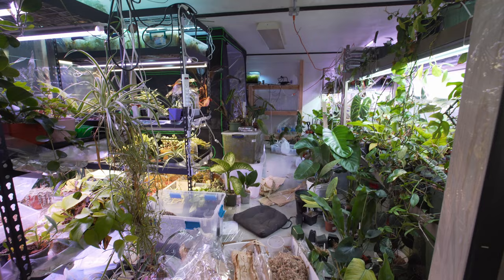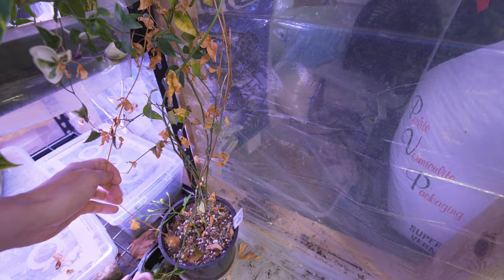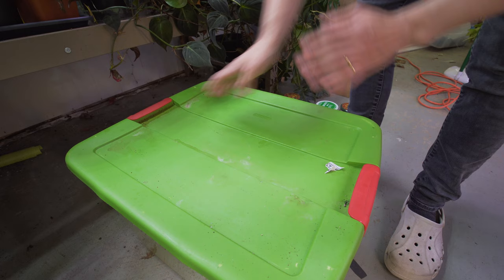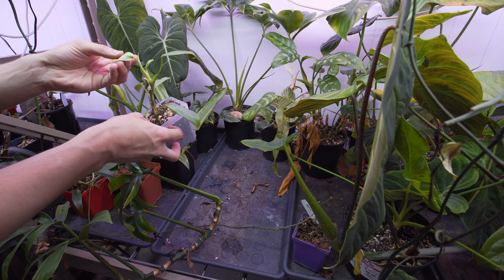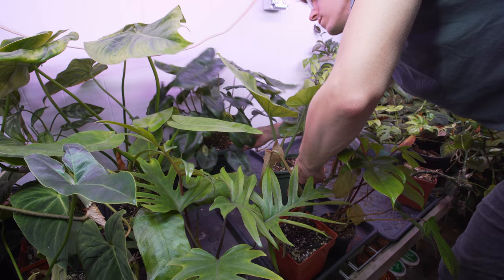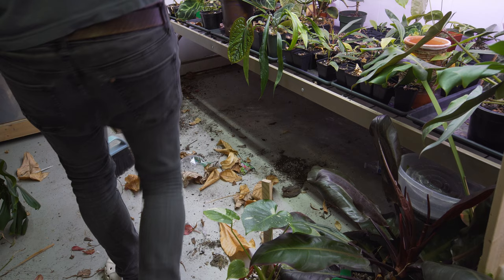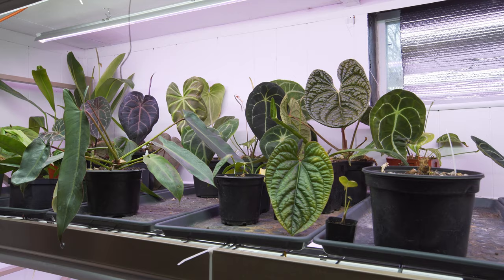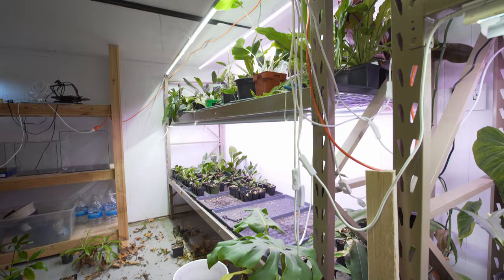Plant Chores But Im Sick And Slow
In this video I just do plant chores in the plant room, lots of moving plants, lots of sweeping, lots of throwing away of perished plants. the usual

Lights_________________

36 True Watts
Works great in light fixtures

Random Necessities_______________________________________________

Materials________________________________________________________